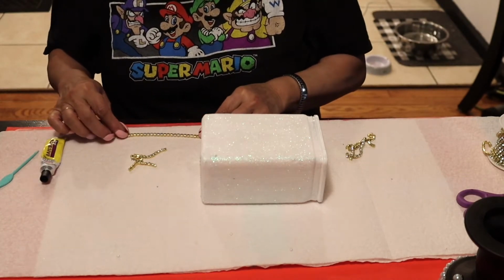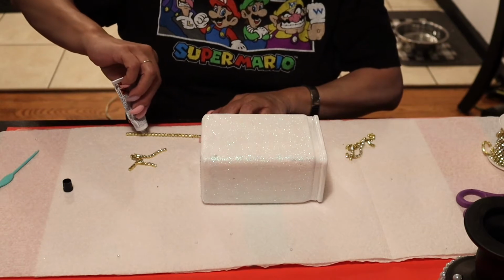" Exclusive Christmas Decor" Holiday Thrifted Christmas Decor DIY